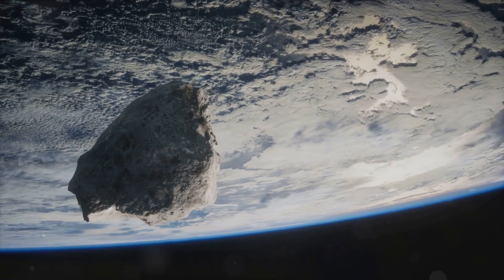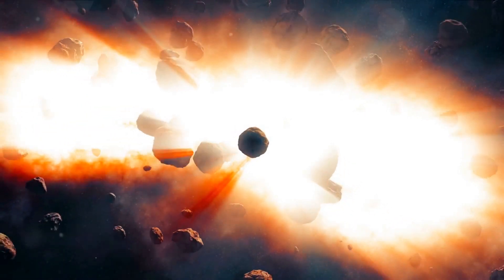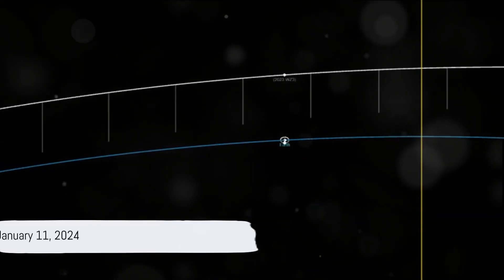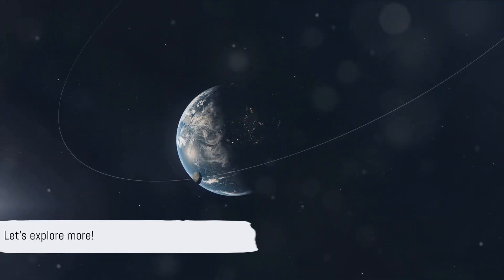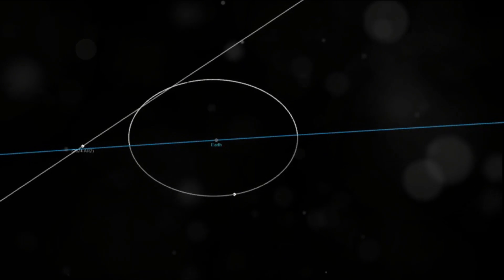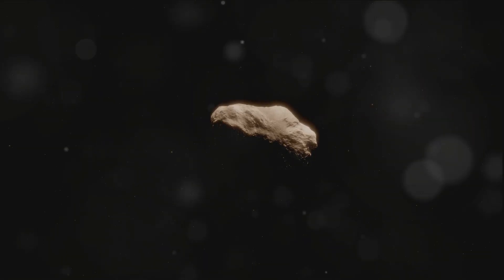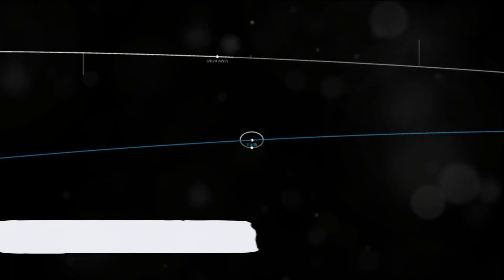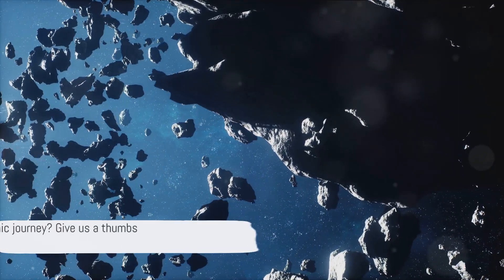Cosmic Countdown: The Next Five Asteroid Approaches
Are we in danger? 🌍🔭 In this captivating video, we delve into the fascinating world of asteroid approaches in early 2024. Brace yourselves as we uncover the intriguing details of each asteroid and its closest encounters with Earth. Join us for an eye-opening exploration that will leave you in awe and pondering humanity's place in the cosmos. Don't miss out on this must-watch information-packed video! Together, let's stay informed and prepared for our future among the stars. 🚀💫

OUTLINE:

00:00:00 Introduction and Call to Action
00:00:19 Asteroid 2023 WZ3
00:00:38 Asteroid 2020 AC1
00:00:54 Asteroid 2024 AR2
00:01:11 Asteroid 2024 AR1
00:01:31 Asteroid 2024 AW2
00:01:49 Conclusion and Call to Action
00:02:09 Closing Remarks